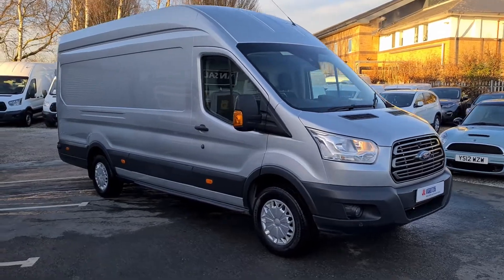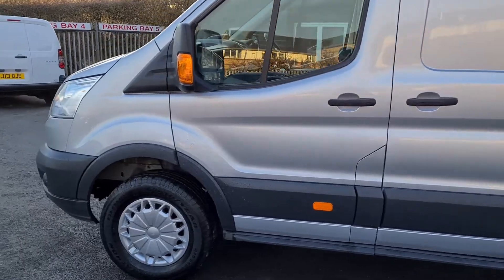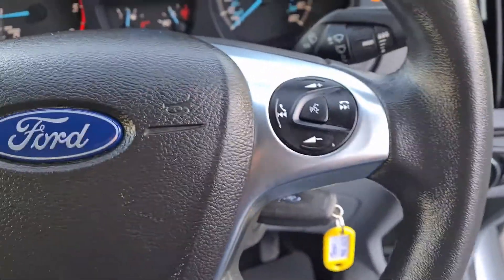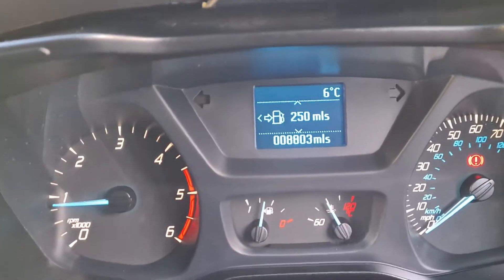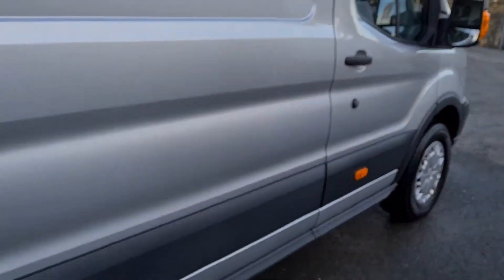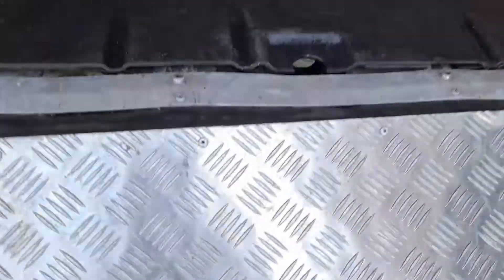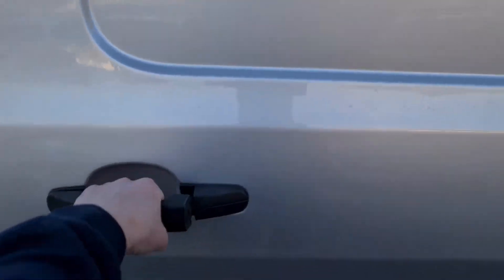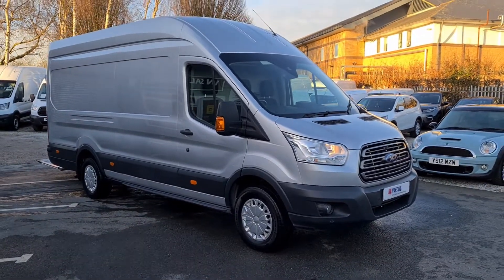Transit L4 Tail Lift